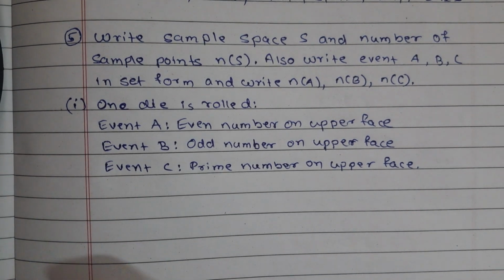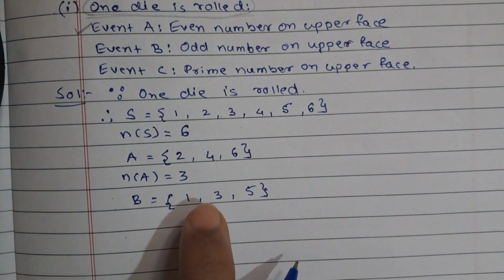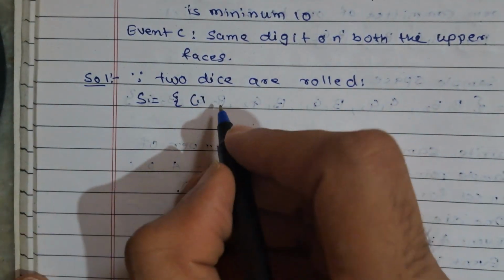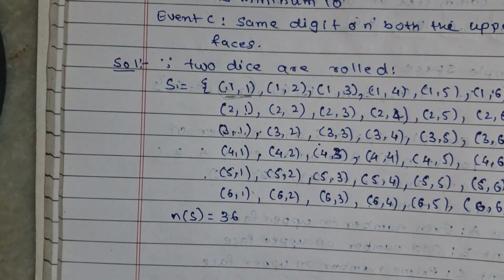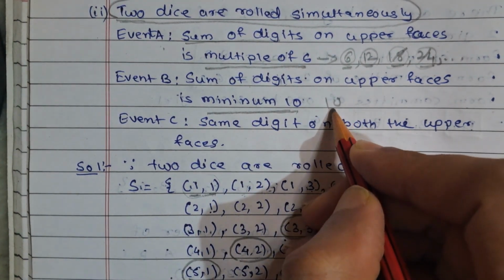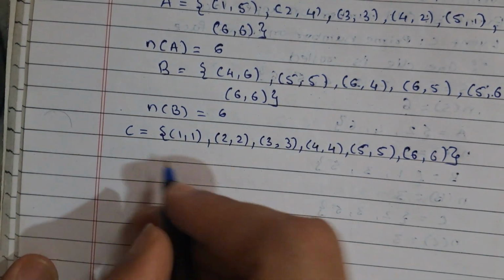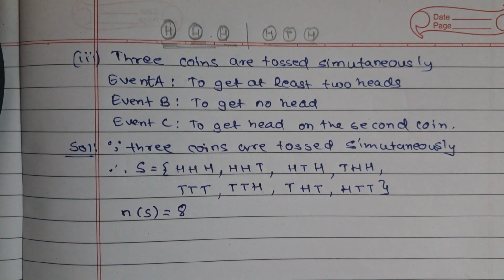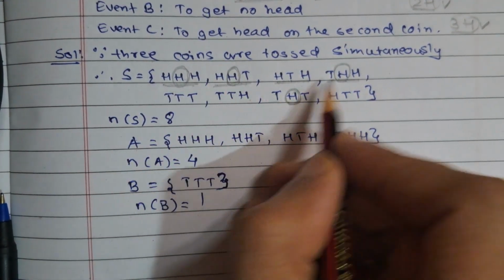Probability - Lect 2